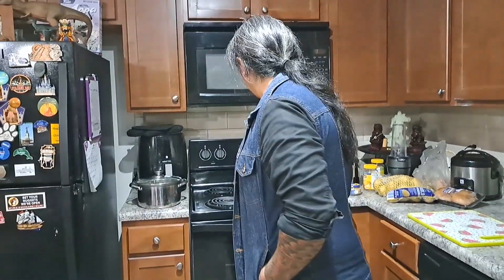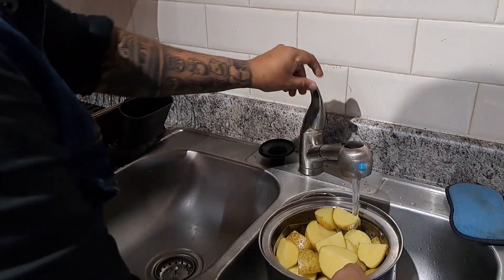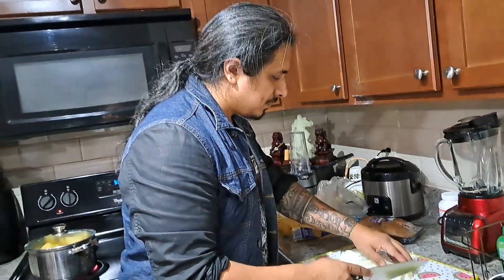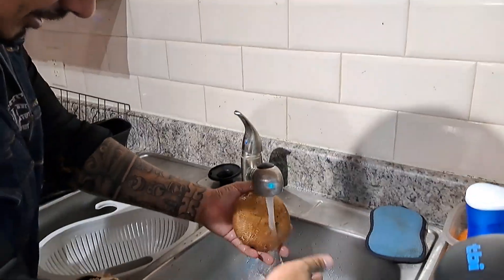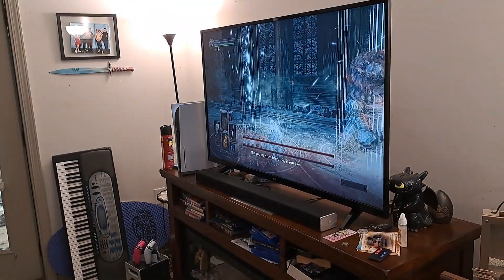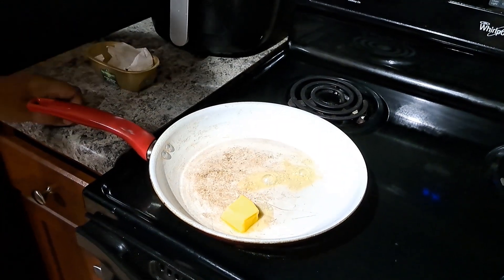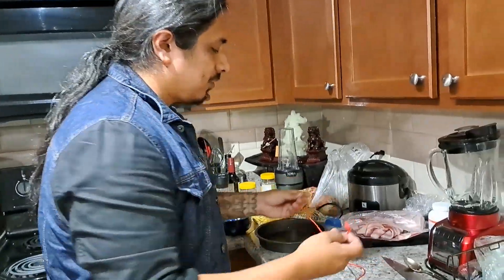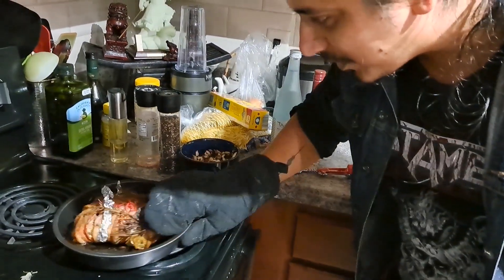Food Wars Food Changed Me